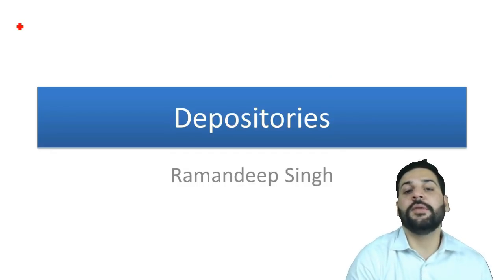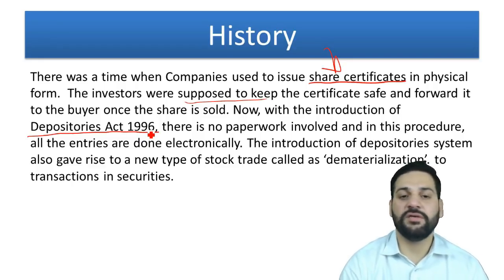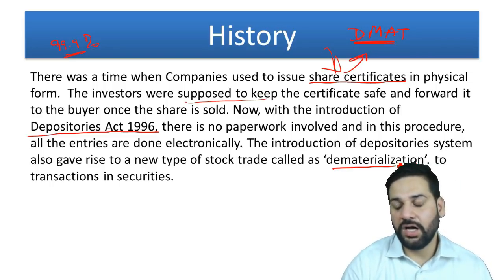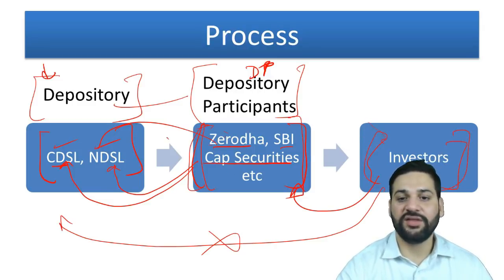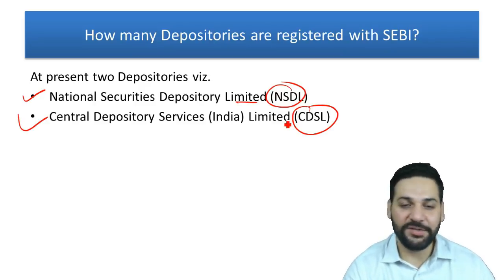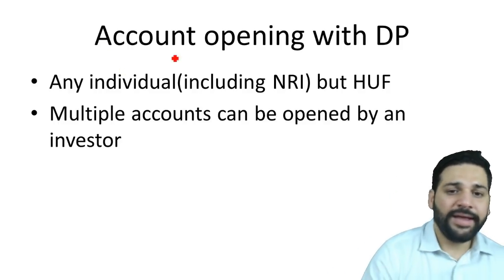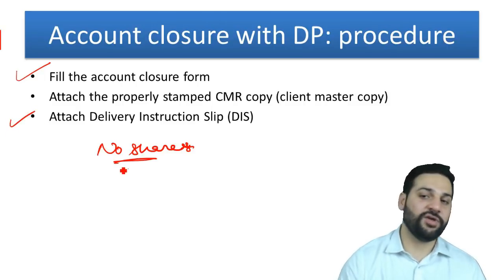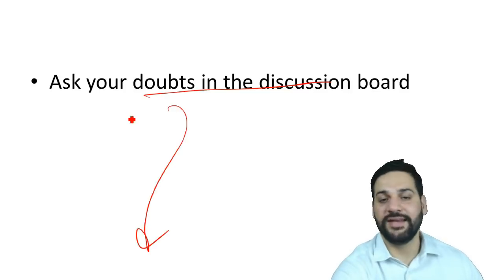Depositories in India: Security Market Awareness